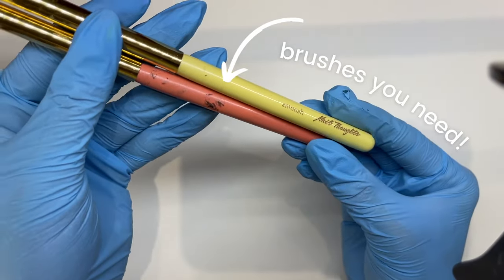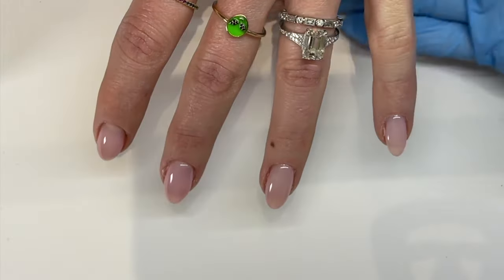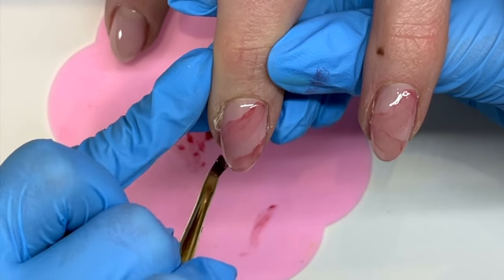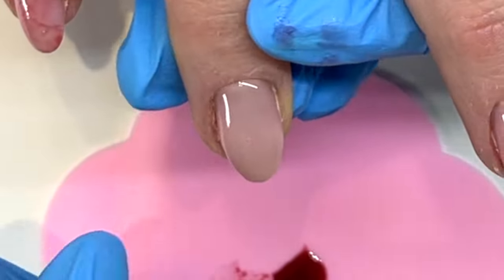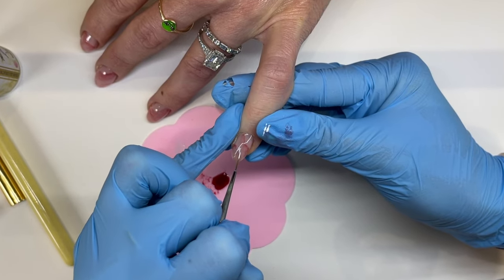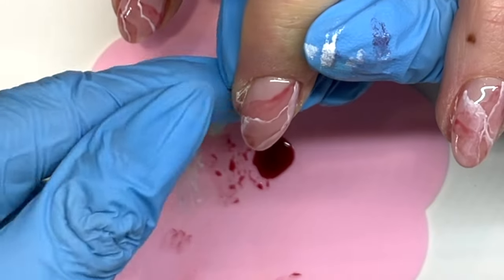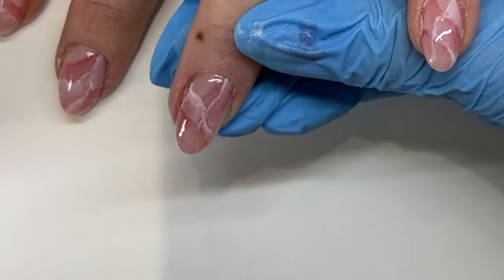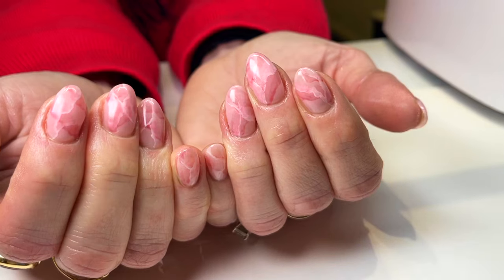ROSE QUARTZ NAIL ART TUTORIAL (so easy)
how to do rose quartz nails! watch me do a quick and easy rose quartz nail art tutorial that will make the design super fast and effective. these rose quartz nails are PERFECT for valentines day nail Inspo or for a nice minimal and neutral pink gel mani that has simple and subtle nail art.

Here is my website where you can browse all of my gel products!